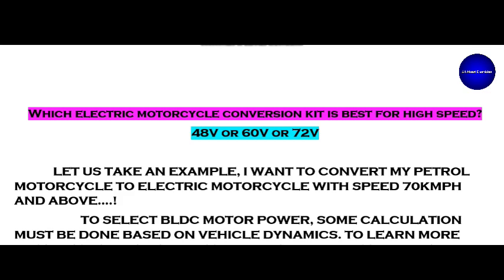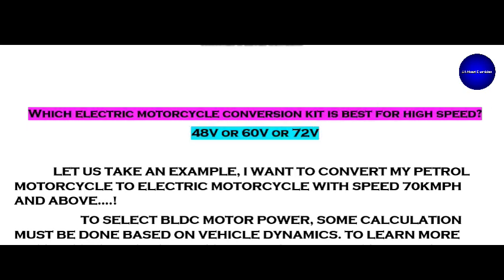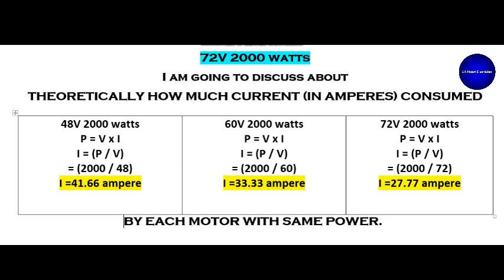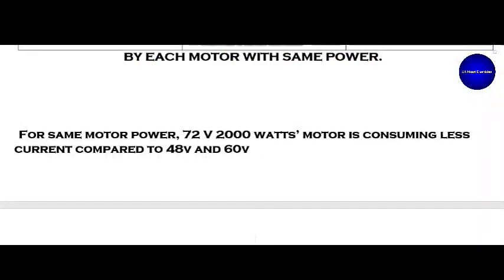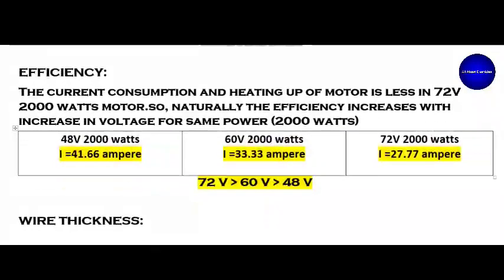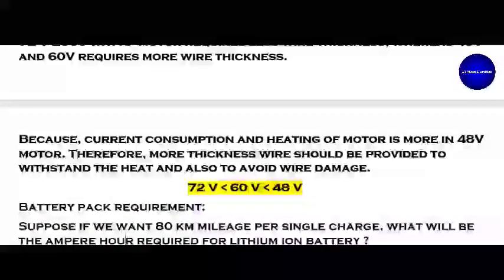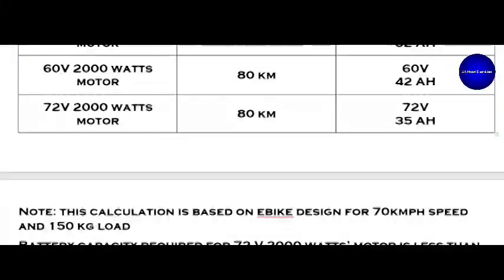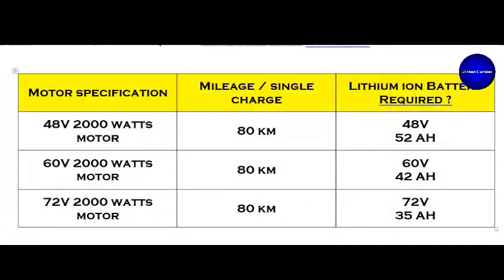48V vs 60V vs 72V Best Electric motorcycle conversion kit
This video clearly explains about low voltage and high voltage motor selection for high speed electric motorcycle conversion.

For Electric motor calculation

For lithium ion battery calculation